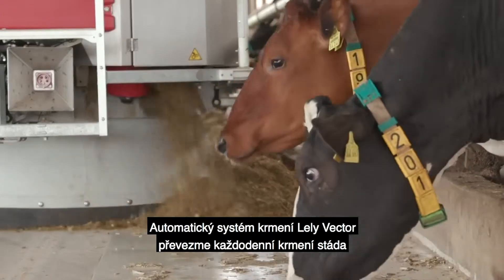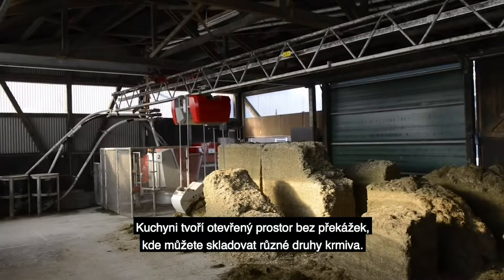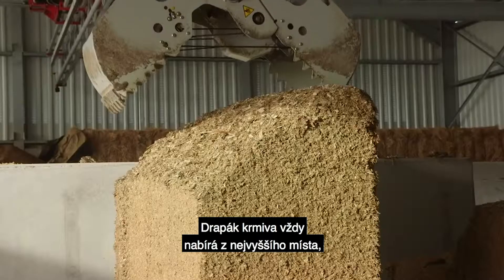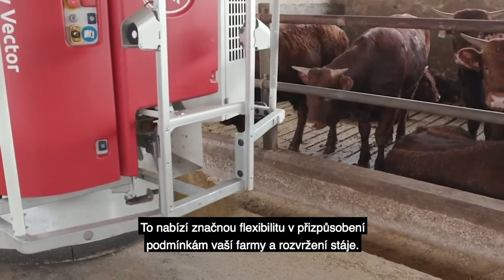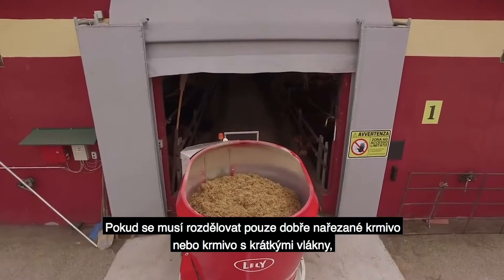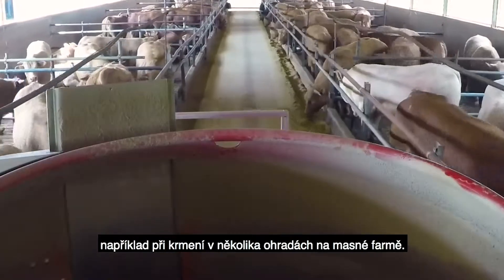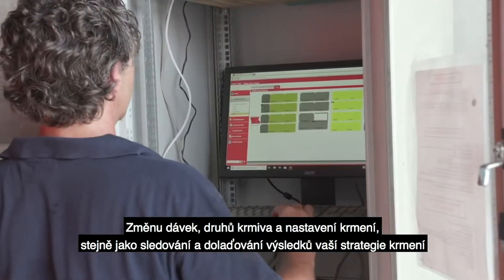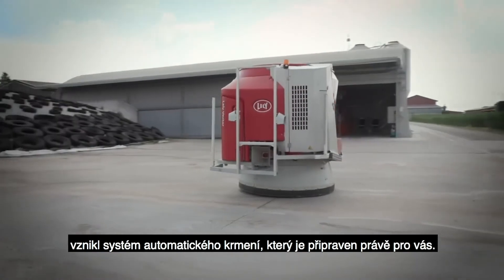Automatický systém krmení Lely Vector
Jak funguje automatický systém krmení Lely Vector?